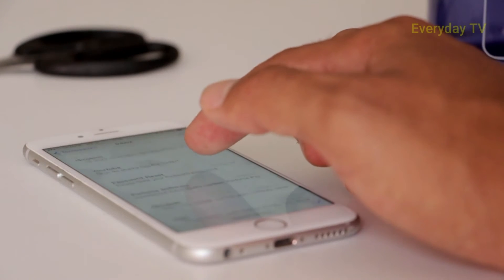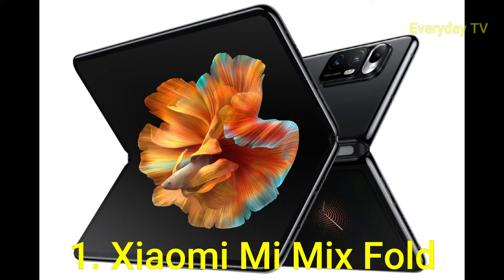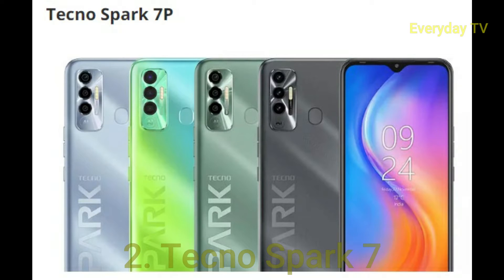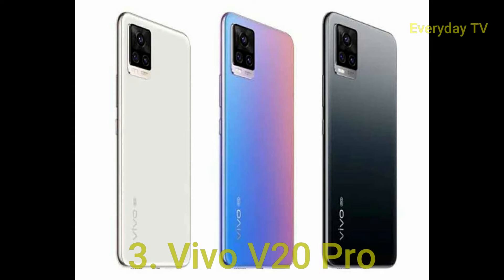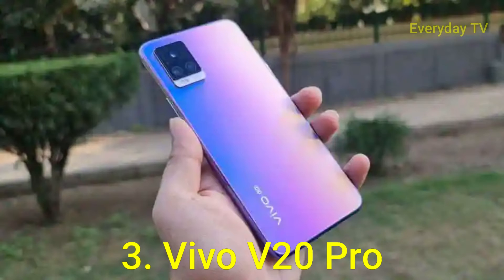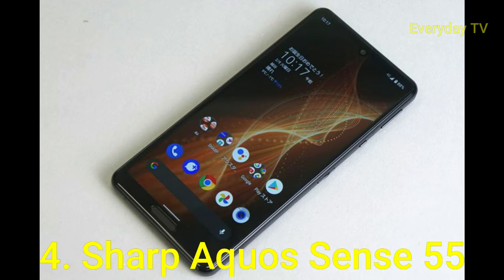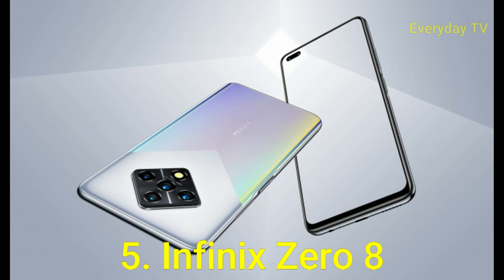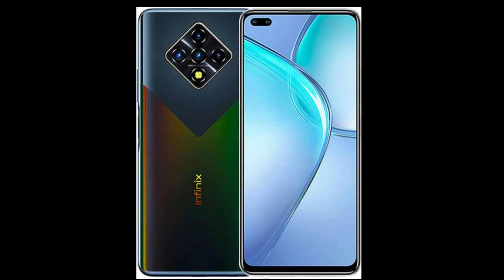5 Best Android Phone You Can't Buy | Everyday TV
5 of the best android phone you can't buy due to non availability in your country or any other reason.

The purpose of our videos is to provide you with up to date and accurate knowledge. We make all these video with a positive mind and try our best to be as specific and accurate as possible. If there is any problem, issue or any ambiguity with the date of knowledge provided in the video, we apologize our audience, viewers and subscribers.

Thanks